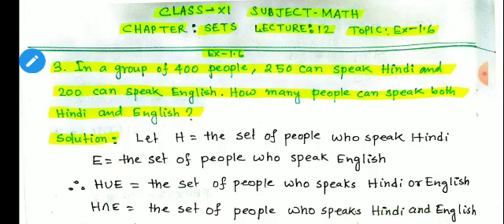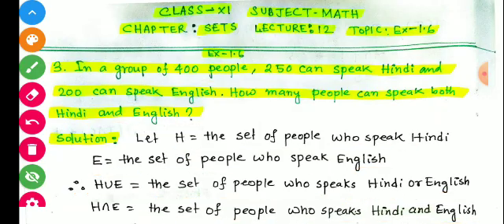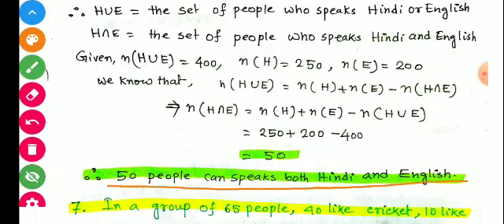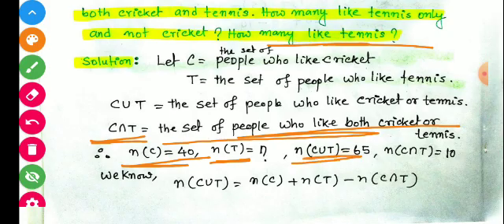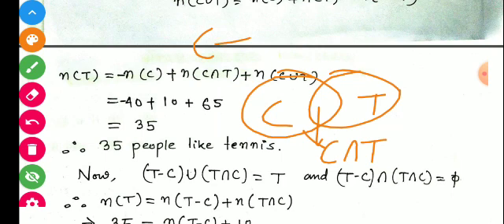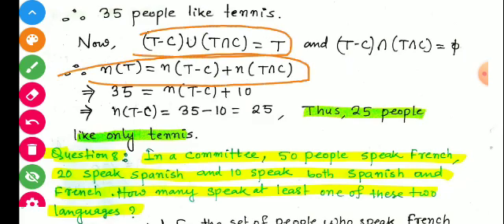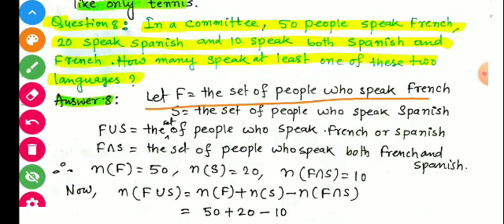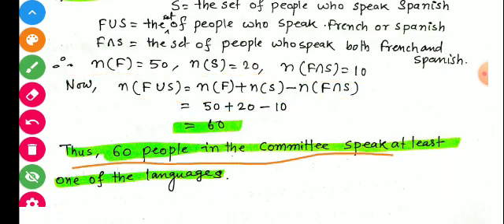Class-11, ncert math, sets, lecture-12